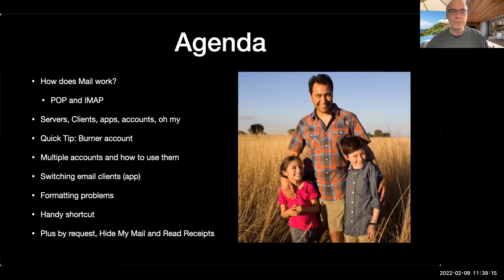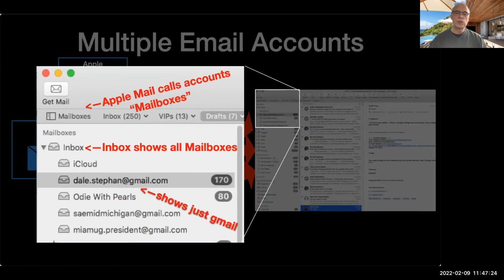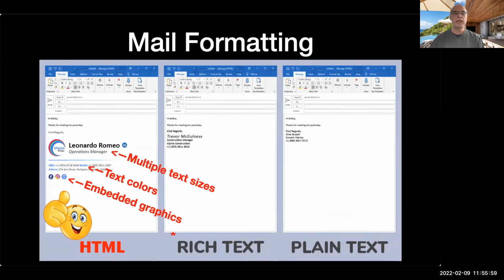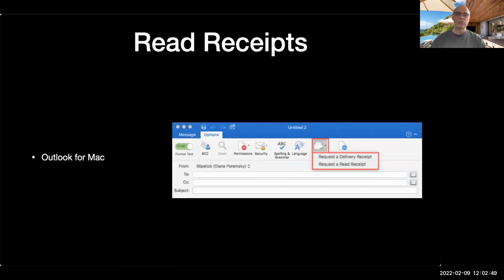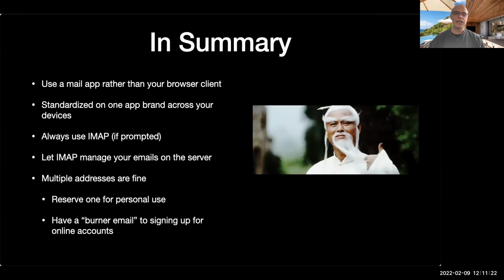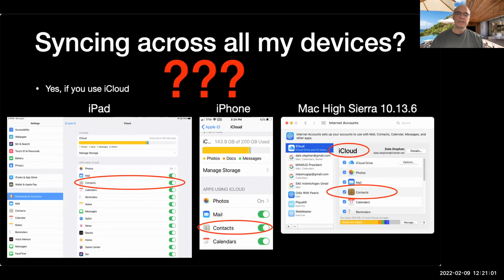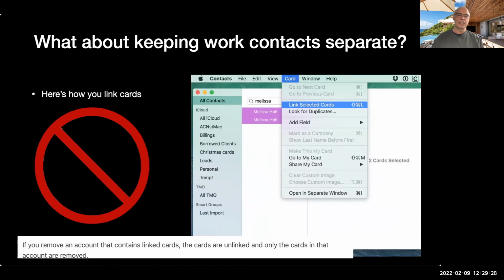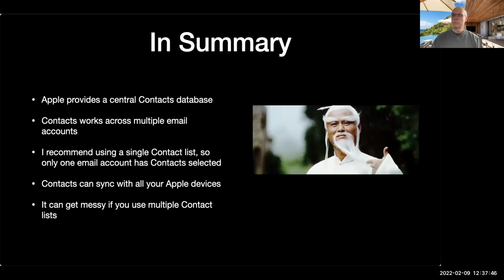NMUG Meeting, Mail Clients and Servers, Dale Stephan, 2 9 22